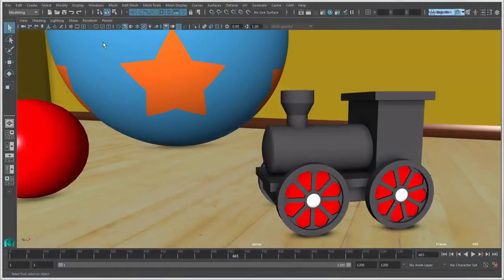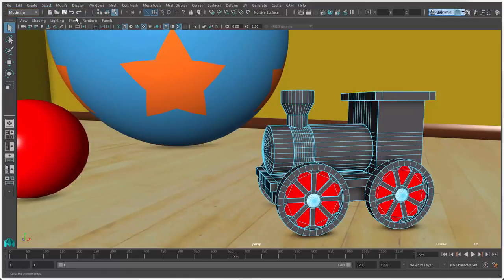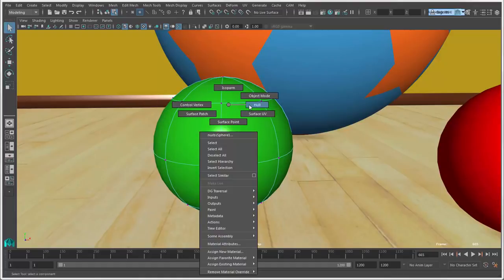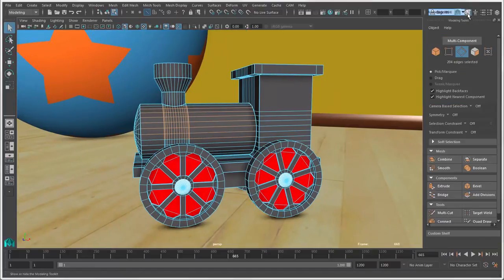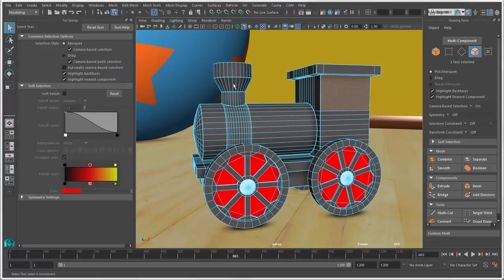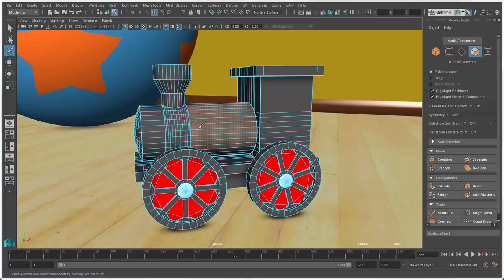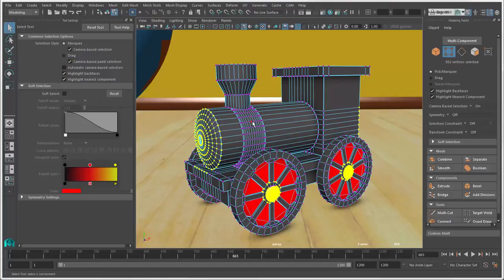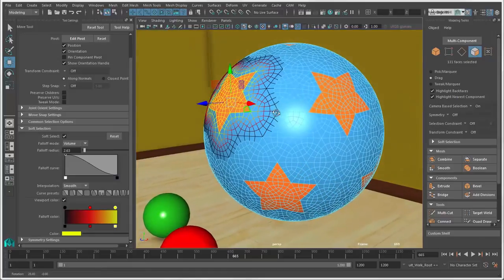CGI 3D Tutorials : Maya Basics Selecting Components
This movie shows you how to select the different components of objects to change their topology.